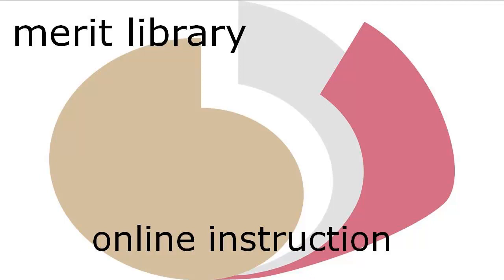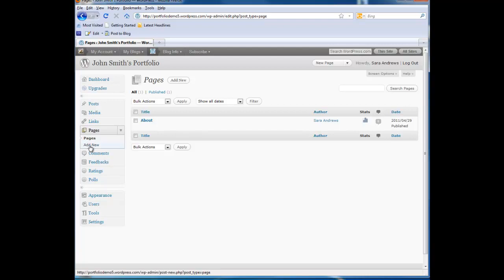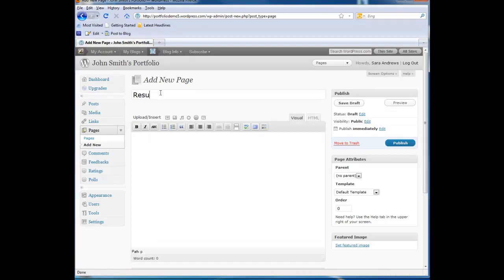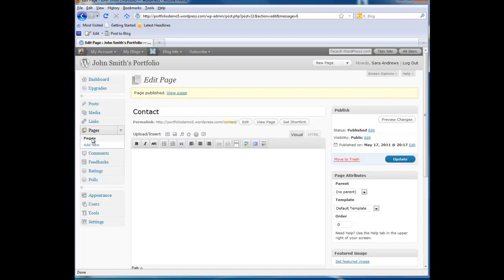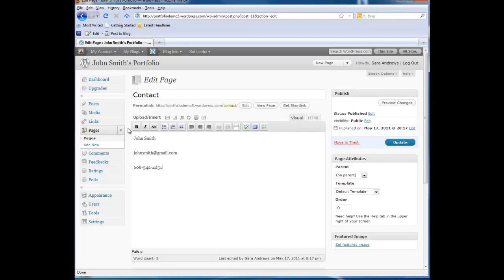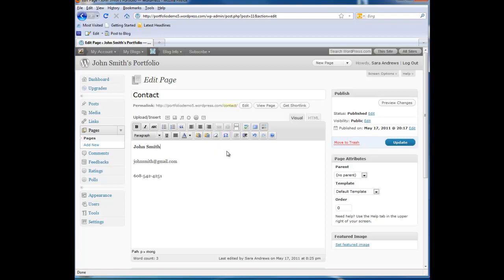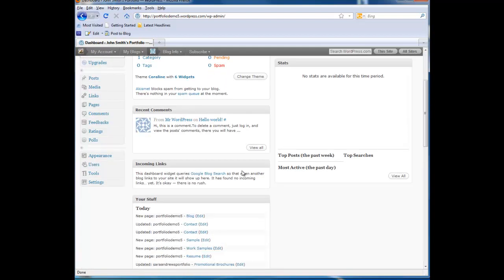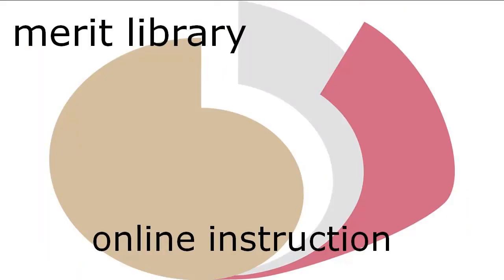WordPress Part 3: Creating Pages, Text Editor, Making a Static Front Page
In this tutorial you will create pages, get an overview of the text editor and make a static frontpage.